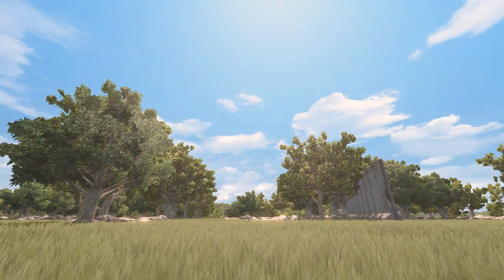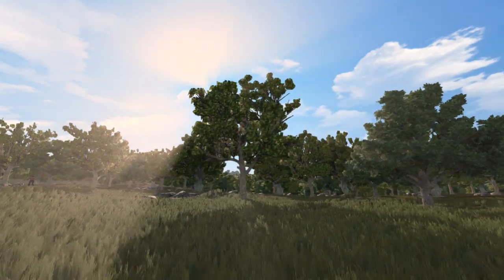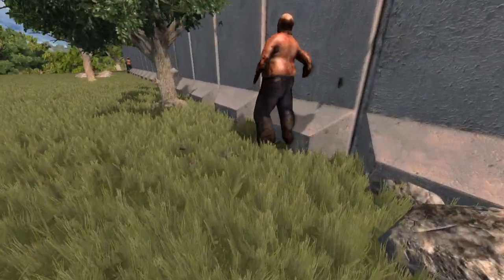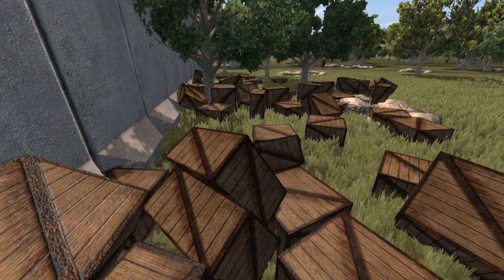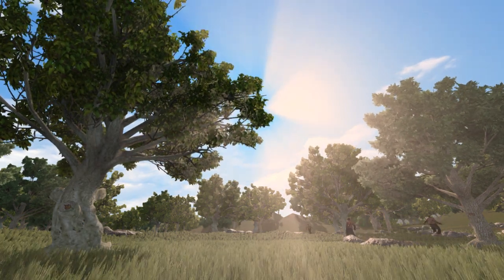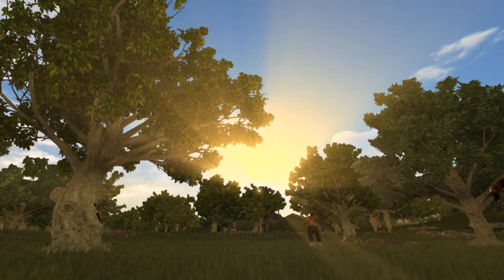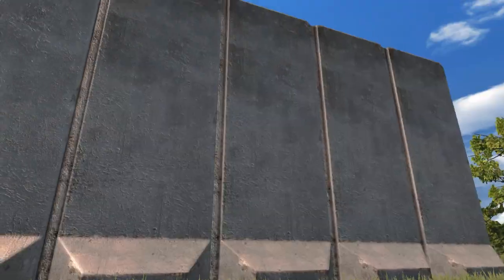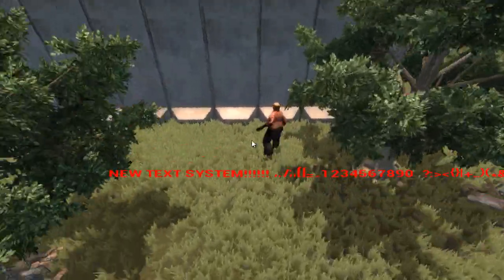Lastworld - Zombie Locomotion, Day Night Cycle, SSAO, and More Post Processing effects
Lastworld is a zombie apocalypse simulator that takes place on a procedurally generated planet where you can fully explore cities by entering into every building. You are let loose in a deep simulation to forge your own path of survival.

It will be released on Steam early access summer 2017 exclusively for virtual reality as Lastworld VR. With full non-VR support coming some time after release.

-Zombie Locomotion
-Implemented a Component Based Entity System
-Efficient Text Rendering System
-Converted Physics engines to PhysX
-Light Shafts
-CIE Sky Rendering
-New Post Processing system
-HDR Rendering
-Bloom
-Filmic Tone Mapping
-SSAO - Screen space ambient occlusion
-FXAA - Fast approximate anti-aliasing
-Started Oculus Rift Support